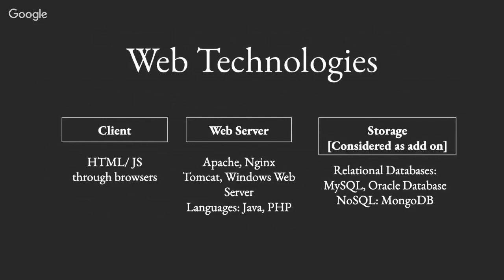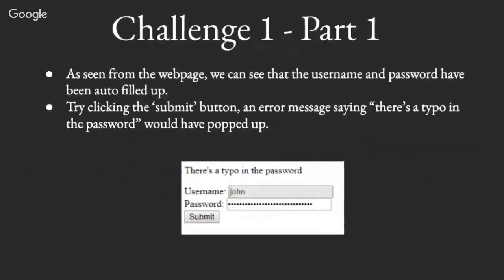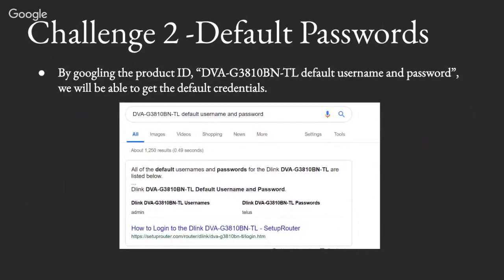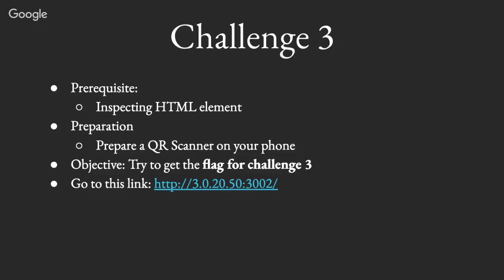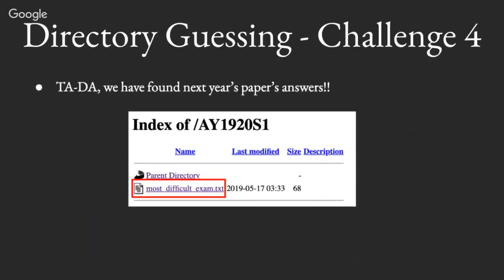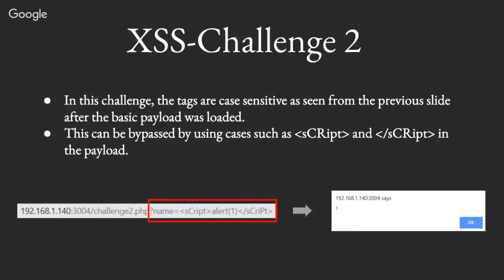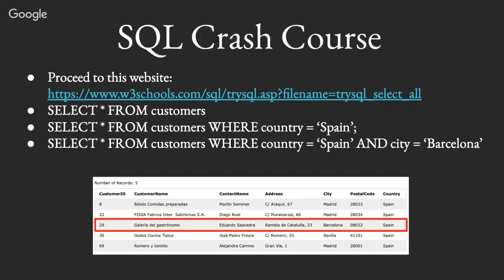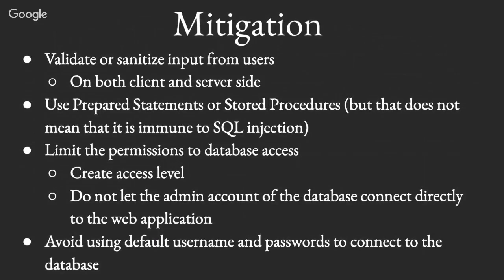[NUS Orbital 2019] Mission Control 3b: Web Security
Ng Ji Cheng + Chang Hui Zhen + Lim Yan Ting from NUS Greyhats